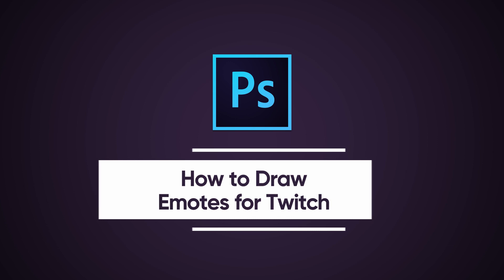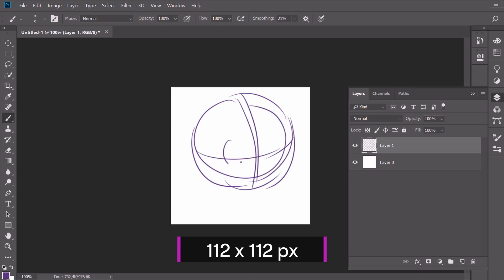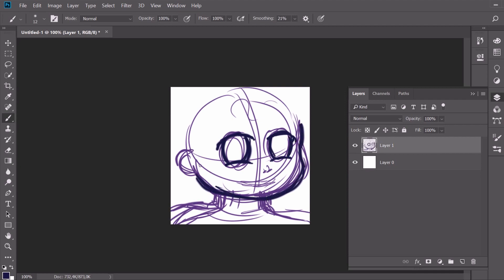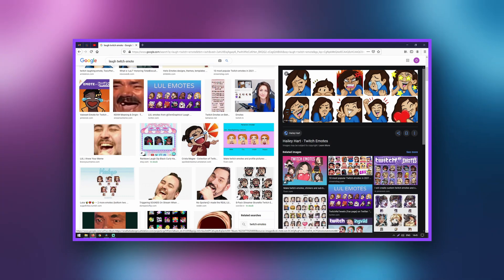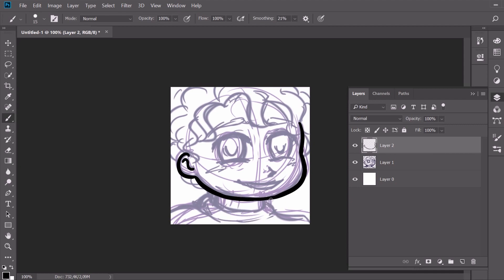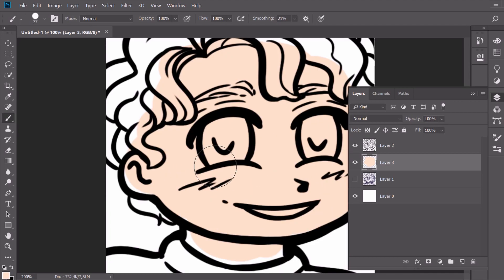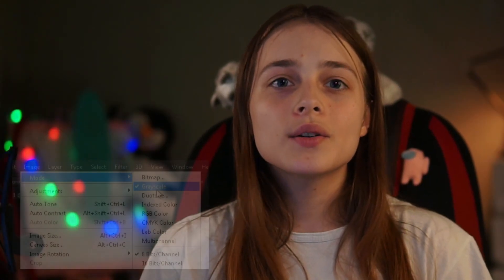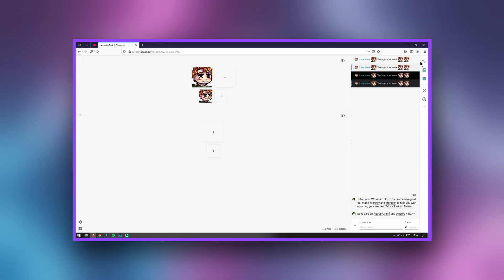How to Draw CUSTOM Twitch EMOTES | qoqsik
In this video, I'll show you how to draw an emote for Twitch and comment on the process. I paint in Photoshop, but you can use Studio Pro or Krita, which are free.

Timecodes:
0:00 - Introduction
0:45 - Drawing Process
2:35 - Outro